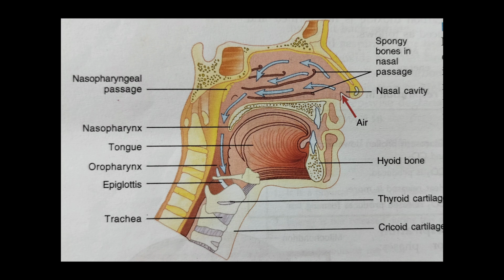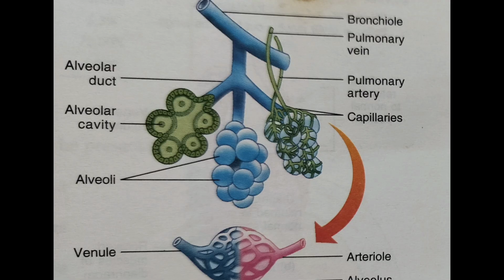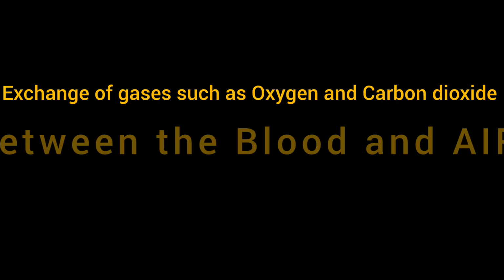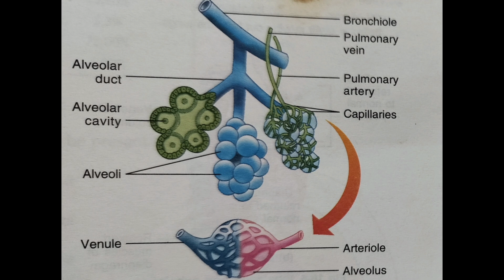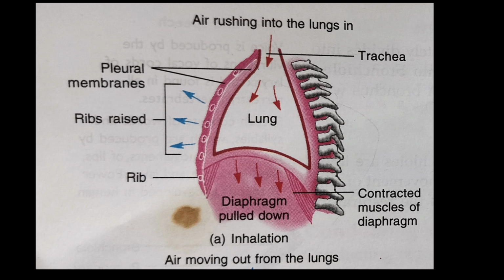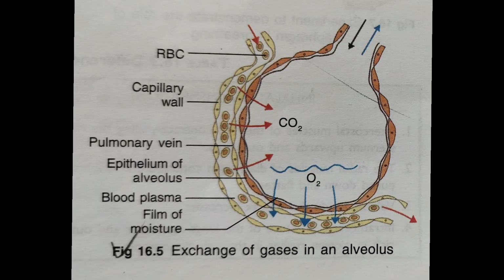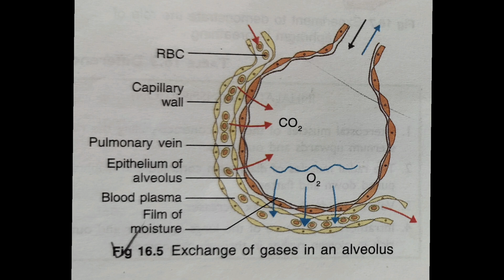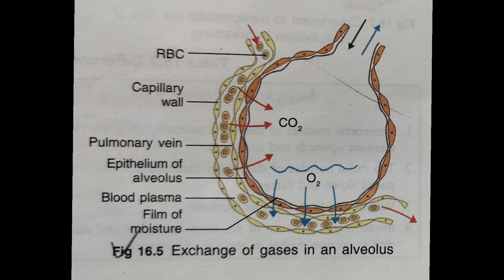Human Respiratory System| CBSE|grade 10th | important for board exams | ayeesha A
human respiratory system grade 10 CBSE board
importance of respiratory system
function of the respiratory system parts of the respiratory system
structure of the respiratory system
Acommon passage for exchange of gases between the blood and the air